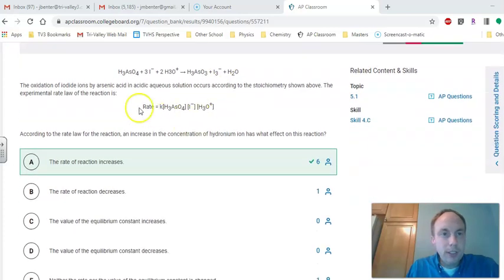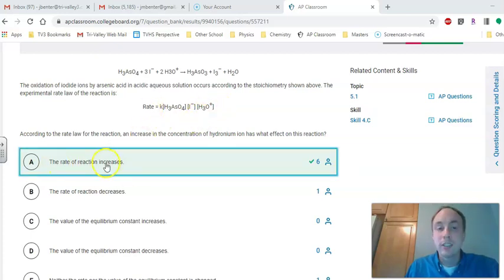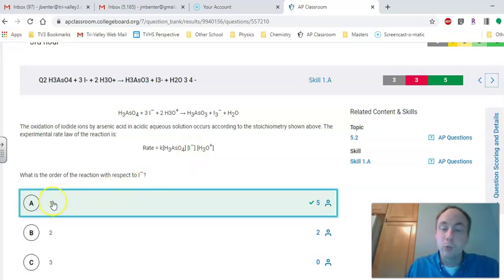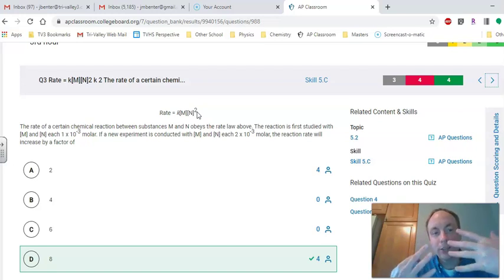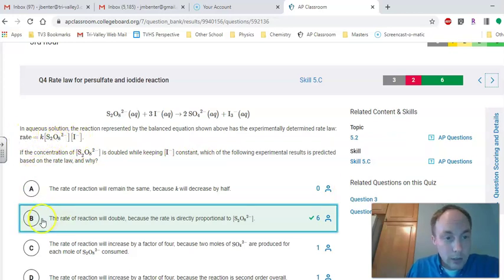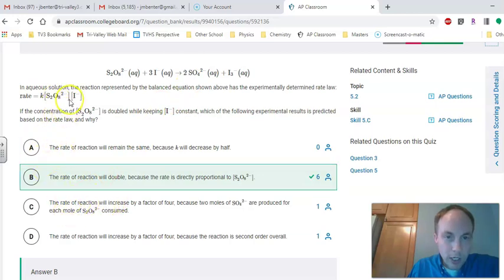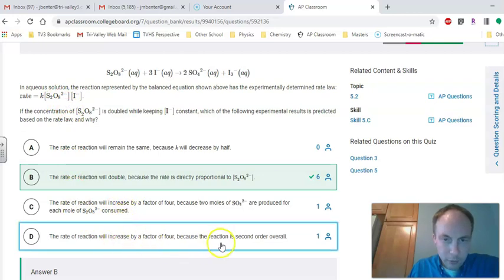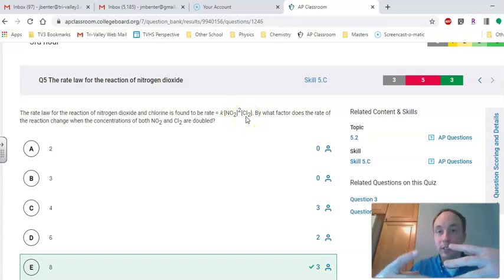HW 19.1 Solutions - Rate Laws